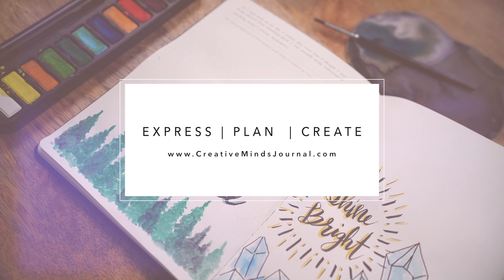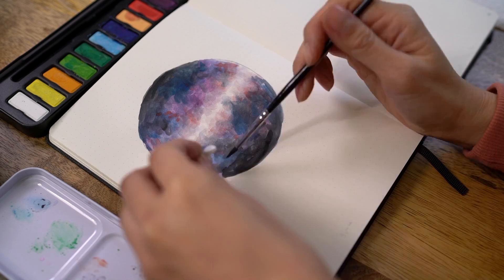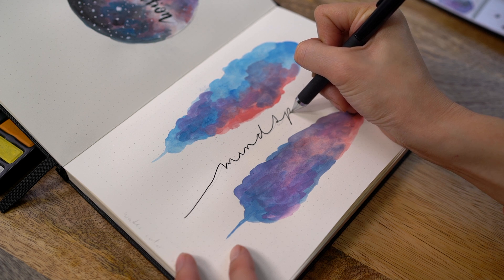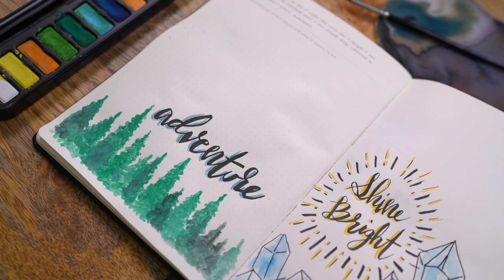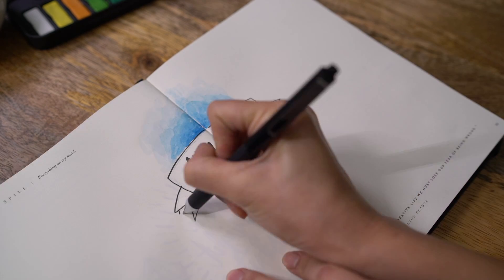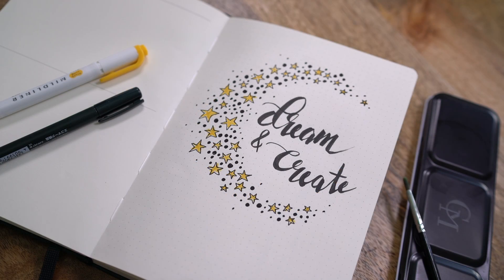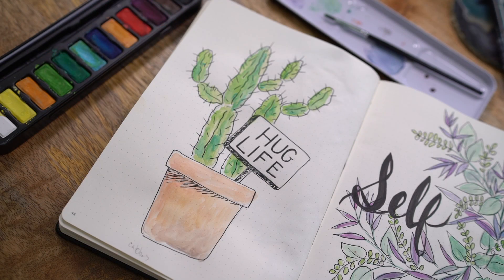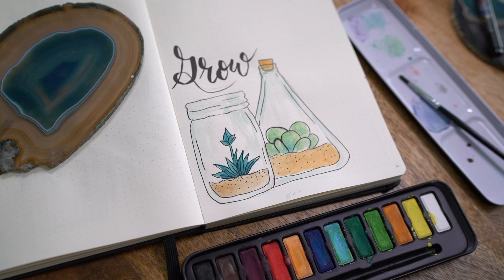10 ARTSY HEADER IDEAS + THEMES for JOURNALING | ANN LE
Here are 10 Artsy Journal Header ideas that you can use for your titles or journaling themes.  These are great inspirational ideas and doodles to help you setup your next bullet journal or art journal for your 2019 journal set-up! I'm using my watercolor palette that comes with the Creative minds journal.